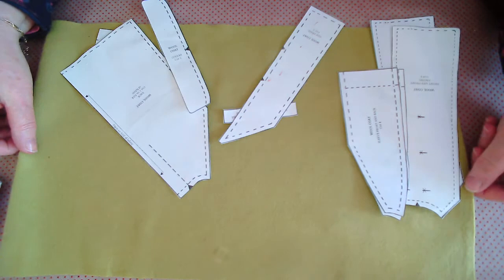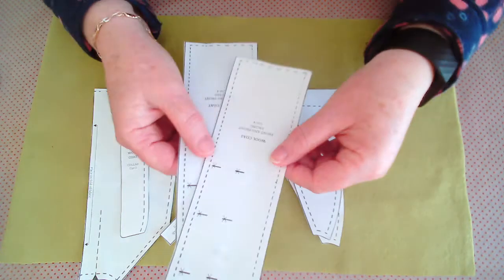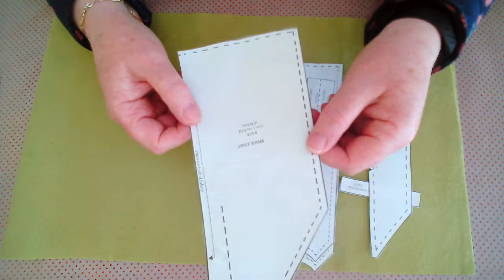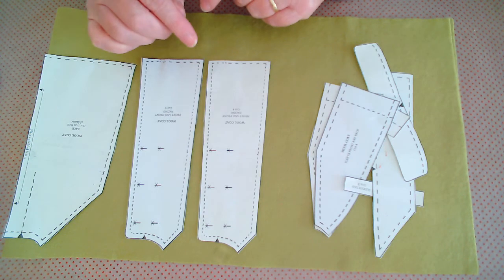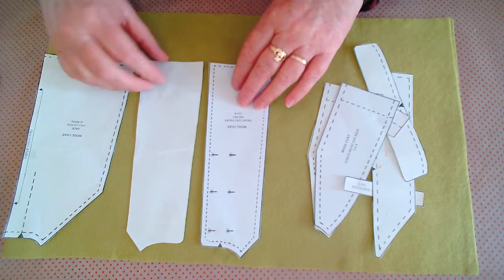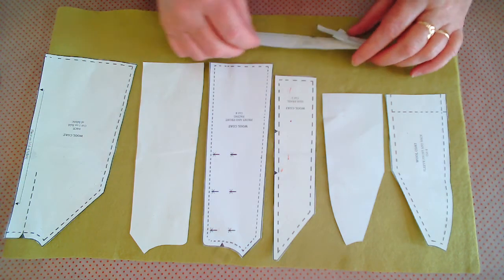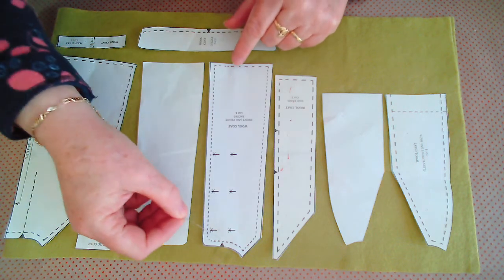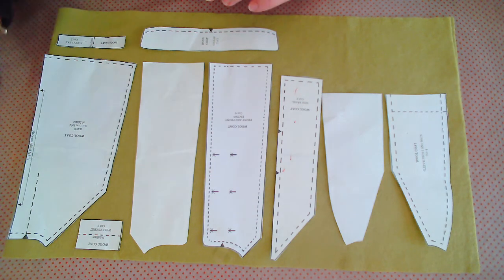luna coat 1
layout of pattern for wool coat for Luna